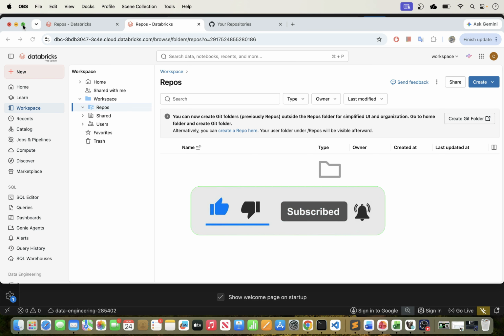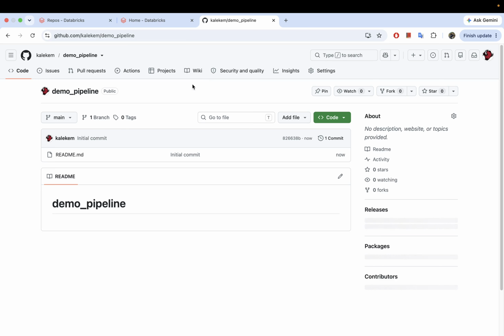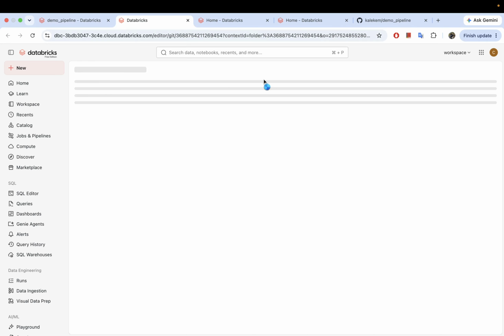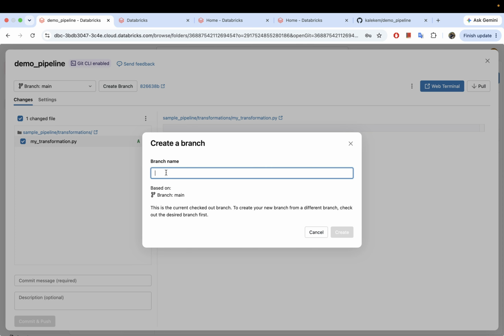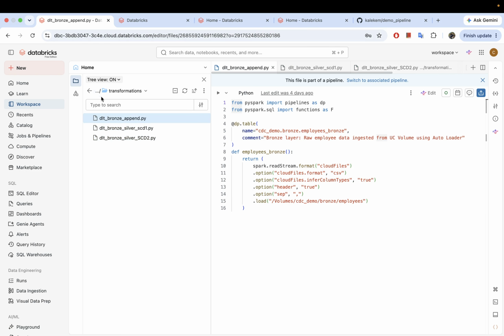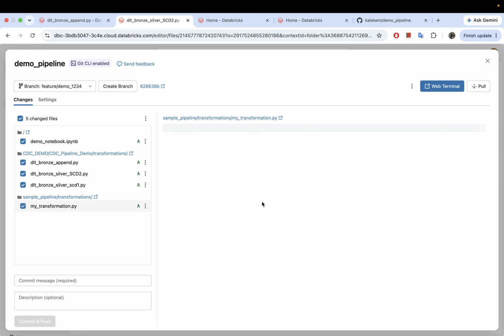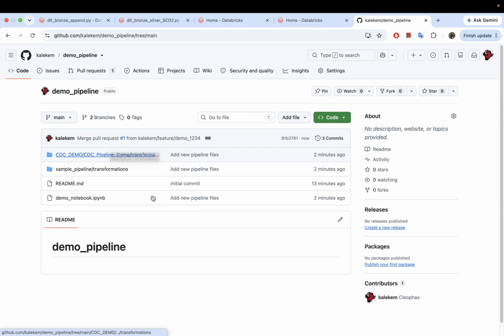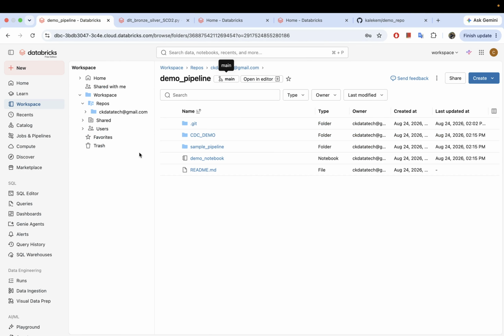Databricks GitHub Integration: Version Control Tutorial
Learn how to integrate Databricks with GitHub for full version control of your notebooks and code — from repo setup to pull request merge!

In this step-by-step tutorial, I walk you through the complete Databricks-GitHub workflow used by data engineering and data science teams to manage code changes safely and collaboratively.

🔹 What you'll learn:
- High-level overview of how Databricks integrates with GitHub
- Creating a new repository in GitHub
- Cloning your GitHub repo into Databricks Repos
- Creating a feature branch for isolated development
- Making and testing changes directly in Databricks
- Committing and pushing changes to your feature branch
- Creating a pull request (PR) in GitHub
- Reviewing and merging changes back to the main branch

Whether you're a data engineer, data scientist, or analyst working in Databricks, this Git-based version control workflow will help you follow best practices for CI/CD, collaboration, and code review — just like a standard software development lifecycle.
### 🔄 Complete Workflow Covered

**GitHub Repository → Databricks → Feature Branch → Make Changes → Commit → Push → Pull Request → Review → Merge**

This workflow is especially useful for Data Engineers, Analytics Engineers, Databricks Developers, Data Scientists, and anyone working with Databricks in a team environment.

Using GitHub with Databricks allows you to maintain your code in version control, work with feature branches, collaborate with other developers, review changes through pull requests, and maintain a more organized development workflow.

If you're learning Databricks, Git, GitHub, version control, or data engineering, this tutorial will give you a practical understanding of how these tools work together.

👍 If you found this tutorial helpful, like the video and subscribe to CKDataTech for more tutorials on Databricks, Data Engineering, SQL, Python, dbt, Snowflake, AWS, GCP, Git, GitHub, and cloud technologies.